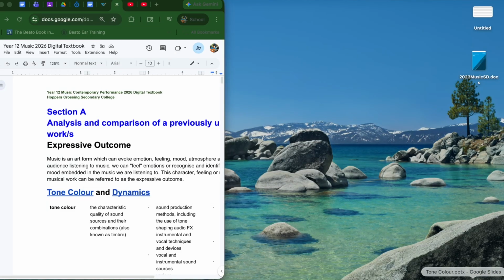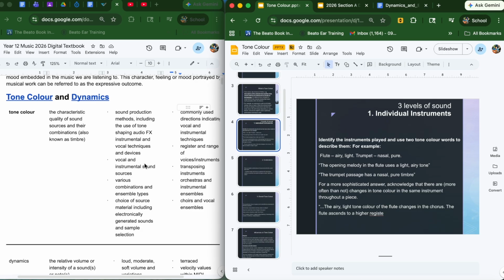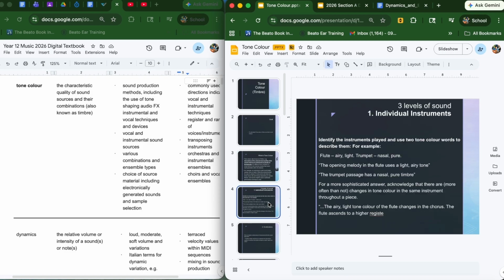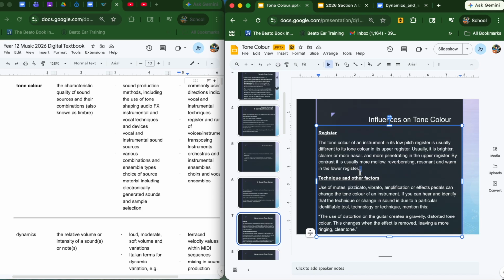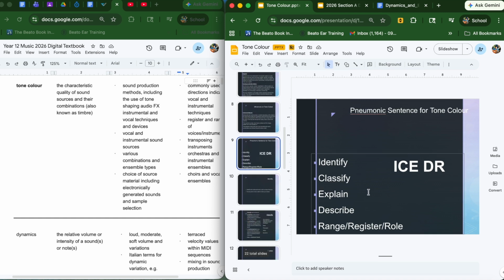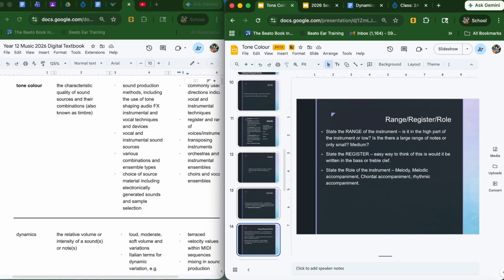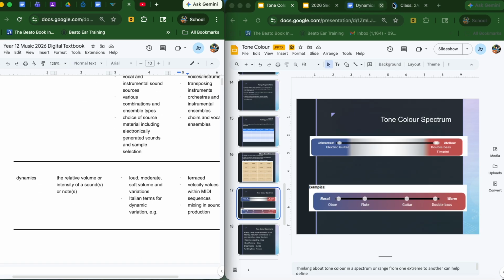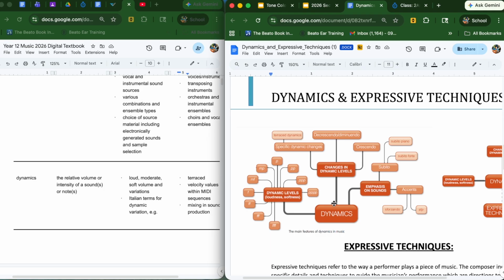Analysis 1 - Expressive Outcome, Tone Colour and Dynamics SAC 2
Analysis 1 - Expressive Outcome, Tone Colour and Dynamics